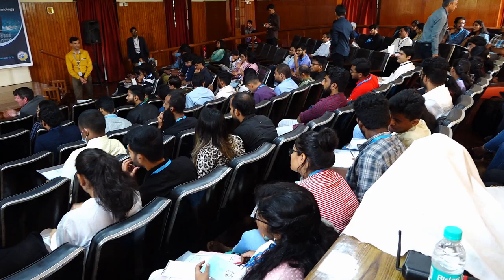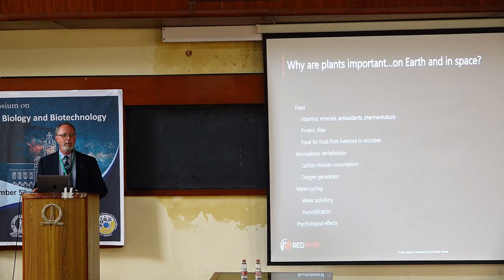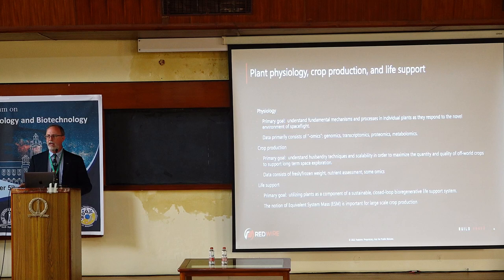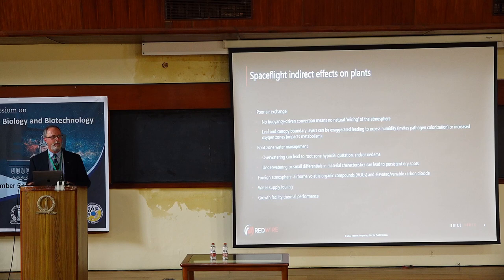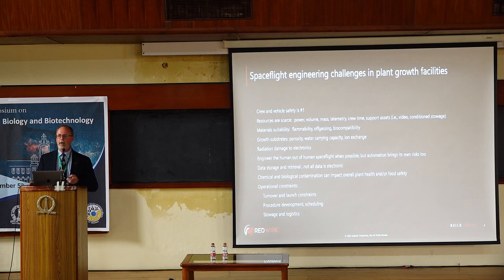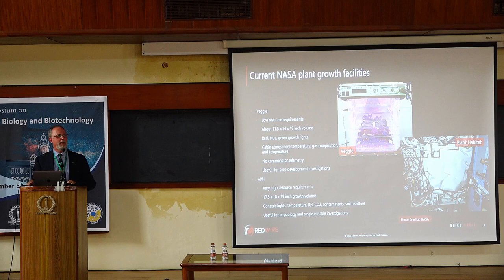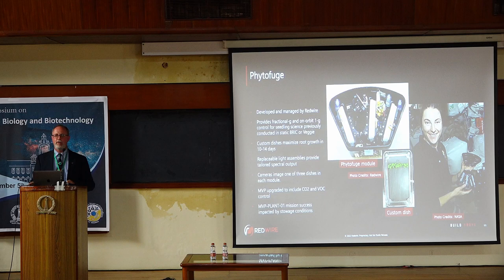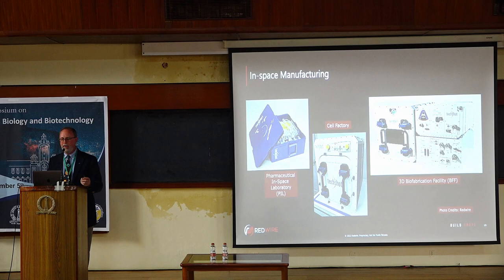Dr. David Reed's Talk; Part of "Space Biology" session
Videos from 'Space Biology and Biotechnology Symposium' held at Indian Institute of Science Bangalore on November 5, 2022